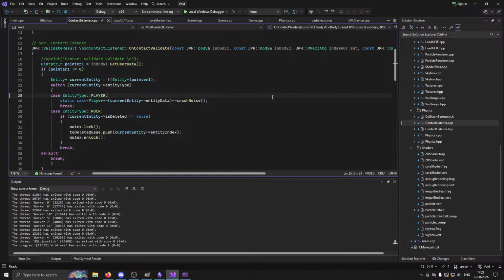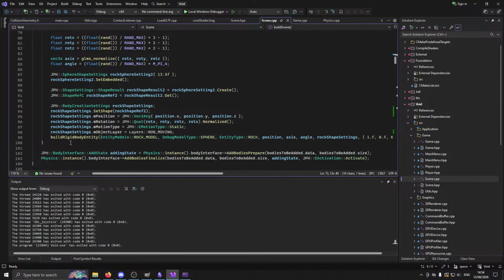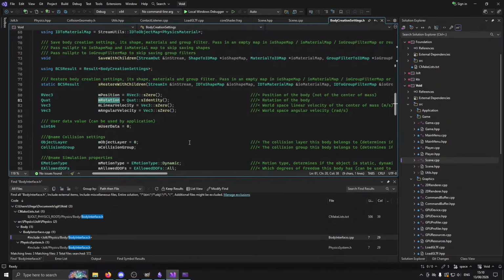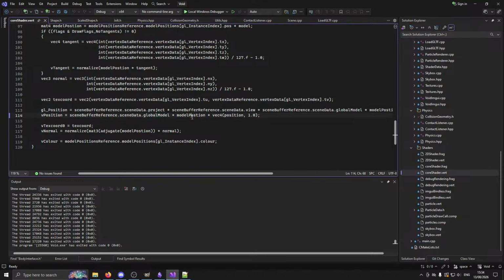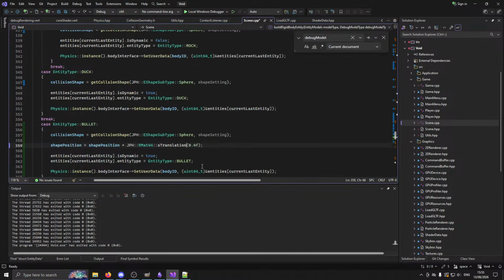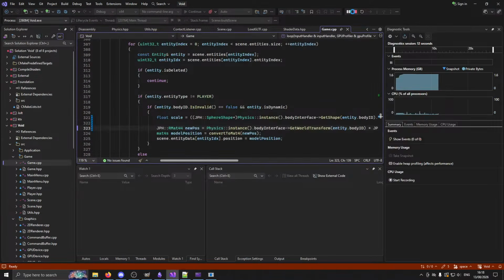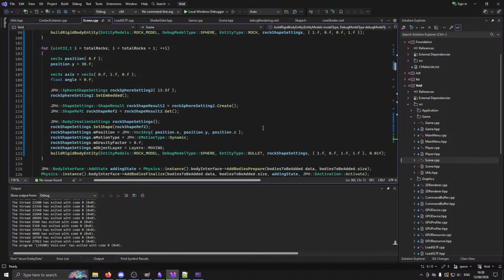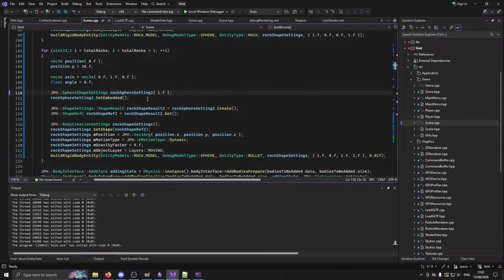Vulkan and C++ Game Development - Working on Spawning Things In